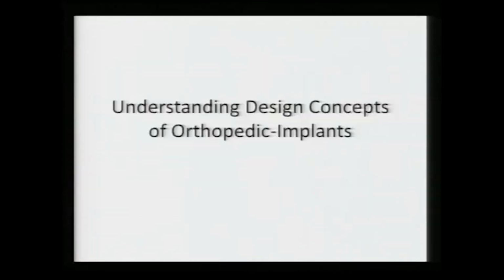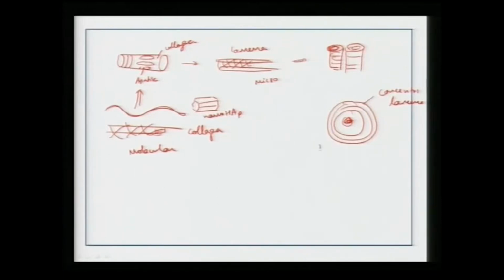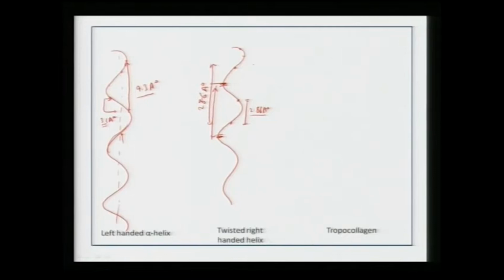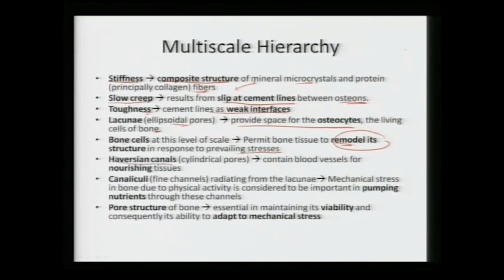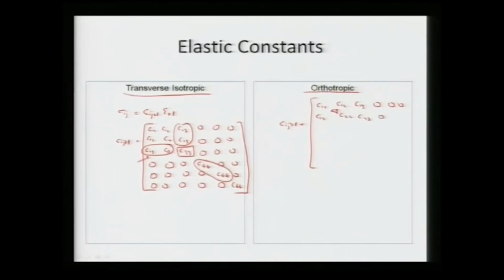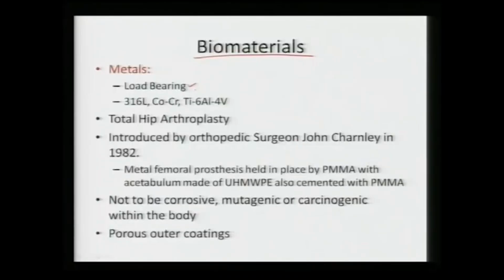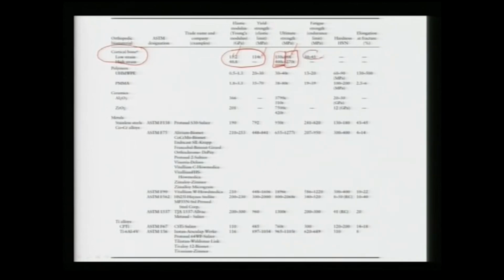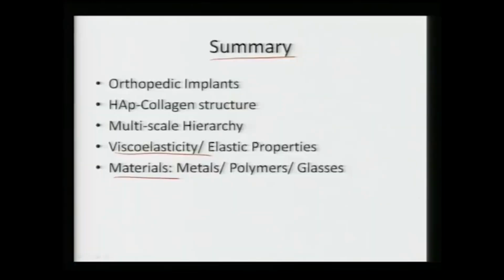Lecture-39-Understanding Design Concepts of Orthopedic-implant